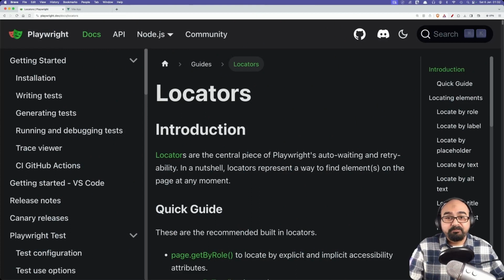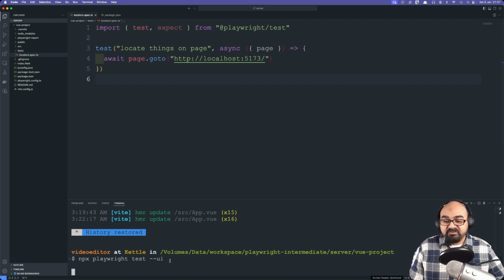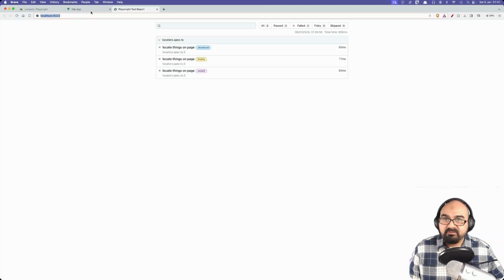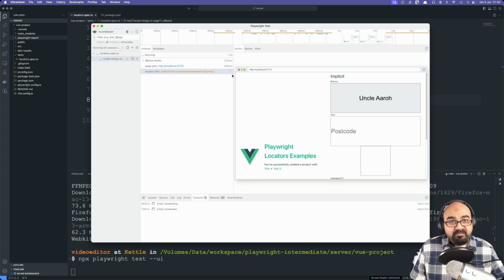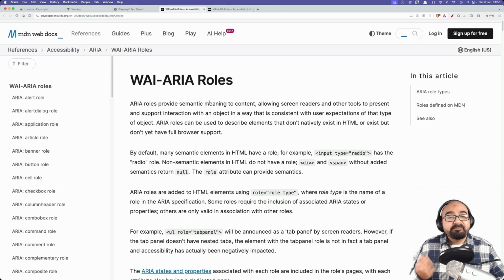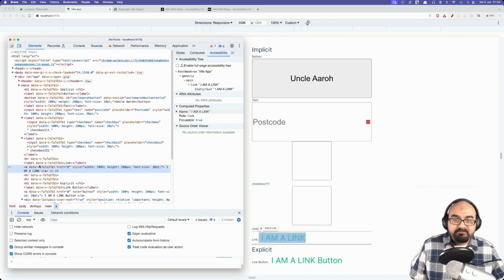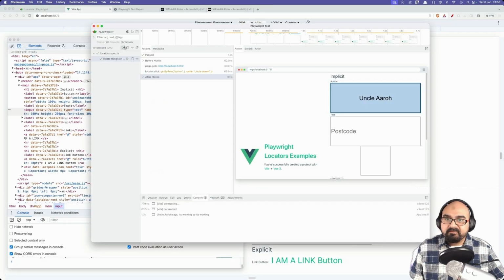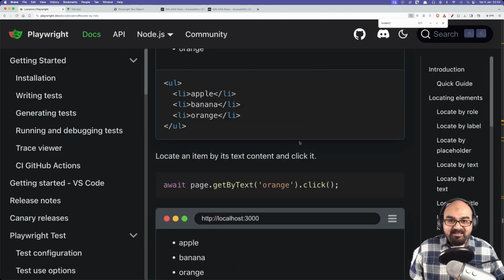Why Most Playwright Locators Break at Scale (The getByRole Best Practice)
Discover the power of Playwright's locators and selectors in this comprehensive tutorial. We dive deep into the 'getByRole' method, showcasing how it not only streamlines your testing process but also significantly boosts the accessibility of your website. Learn practical tips and best practices to make your web applications more user-friendly and compliant with accessibility standards, all while ensuring robust automated testing with Playwright. Whether you're a developer, tester, or passionate about web accessibility, this video is a must-watch
Chapters:
00:00 Introduction
01:15 Locators
25:06 Outro
🔍 Explore more tutorials and coding tips with Uncle Aaroh!